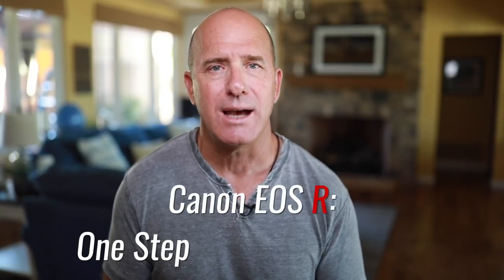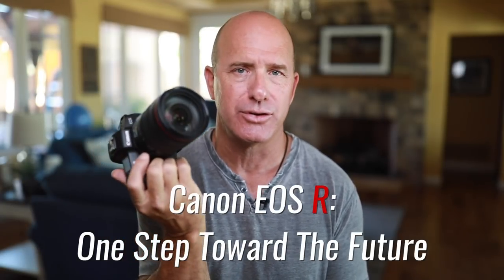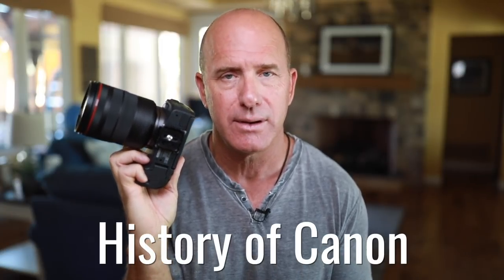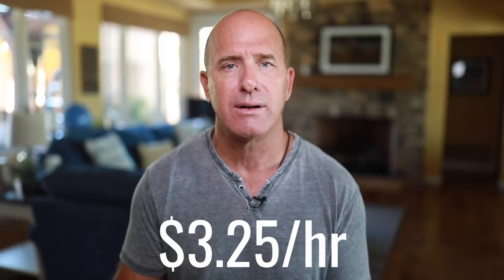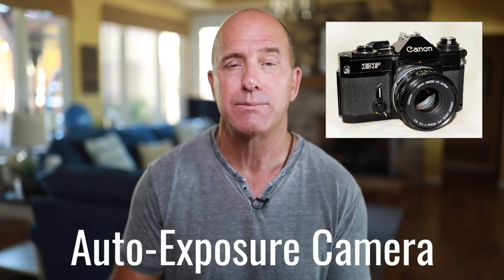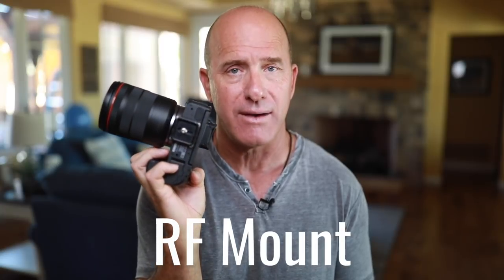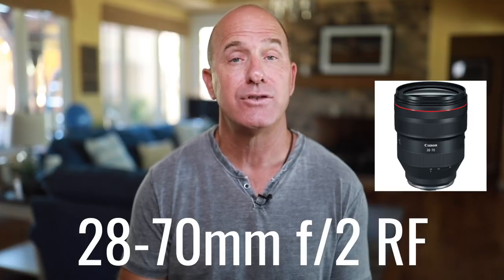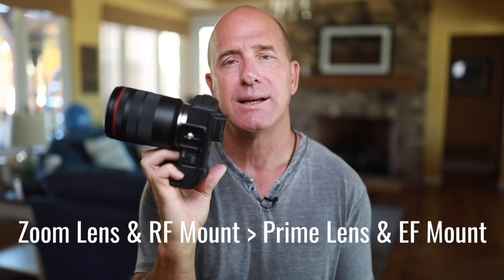Canon EOS R: One Step Toward The Future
Canon has released their brand new EOS R Mirrorless System that comes with not only a new RF Mount but also a bright future full of new lenses. In this video, I talk about how the EOS R is just the first step towards the future for Canon. I can't wait to shoot this more!

If you like this kind of content, for more! I have over 35 hours worth of content for an amazing price. I hope to see you there!